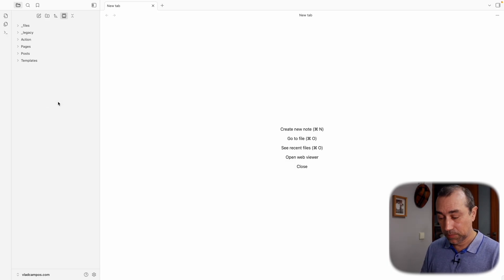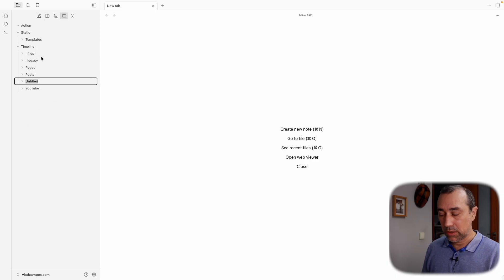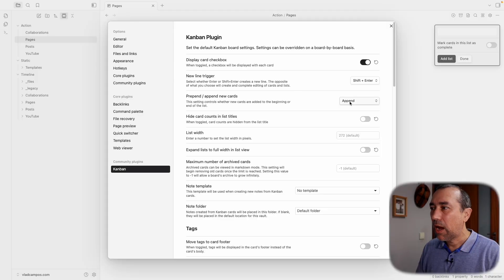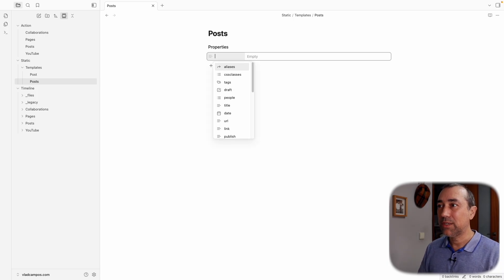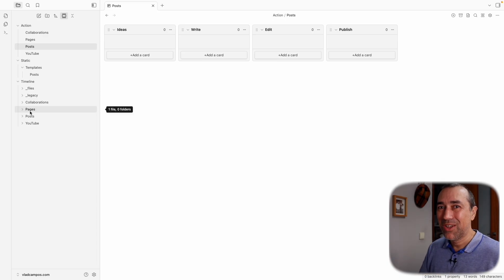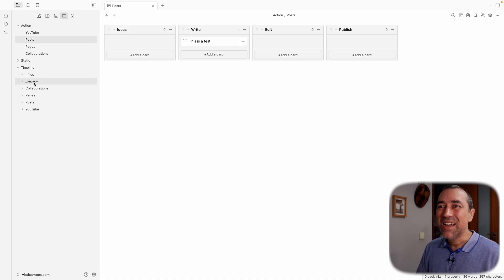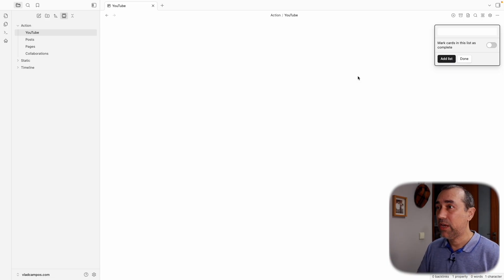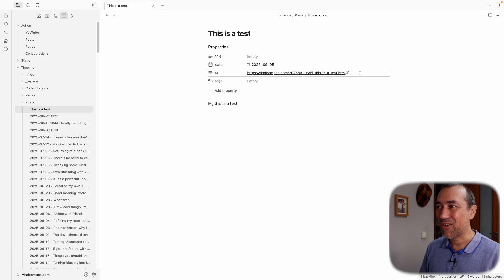Building an Obsidian Vault for my blog (Kanban + Timeline System)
Once I switched my site back from Obsidian Publish to Micro.blog, I needed a way to make sure I had a copy of all my posts in Obsidian. It would also be good to keep track of the progress of all the article and video ideas I have. After giving it some thought, I came up with a system that combines Kanban and the Timeline System, and I'm excited about it.

CHAPTERS
0:00 | Intro
0:51 | Setting up the Timeline System.
3:18 | Kanban Boards as Action Containers.
3:39 | Kanban plugin.
3:57 | Action Containers.
4:37 | Kanban plugin global settings.
6:16 | Setting up a board.
6:44 | Templates for the boards.
8:30 | Setting a template for each board.
9:20 | Using the system.
11:36 | Starting on the YouTube board (Homepage plugin)
13:19 | Micro.publish plugin.
15:31 | Archiving cards.